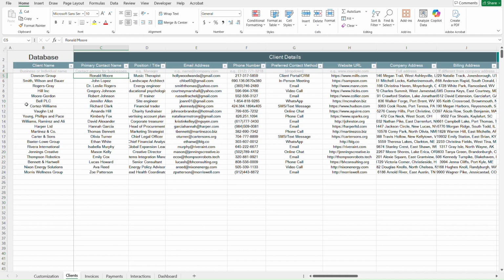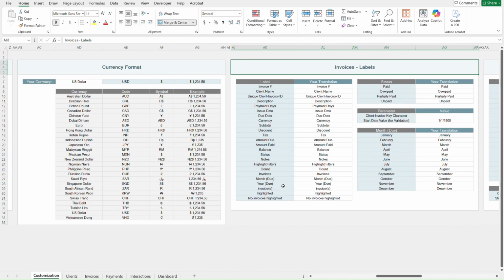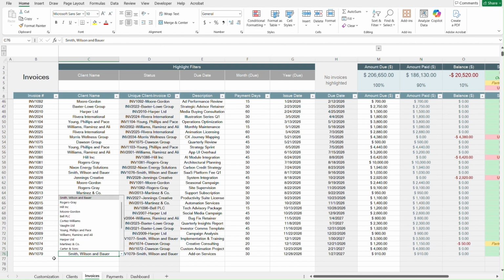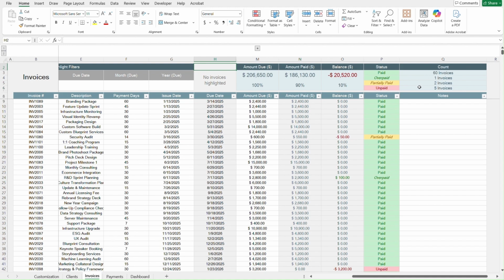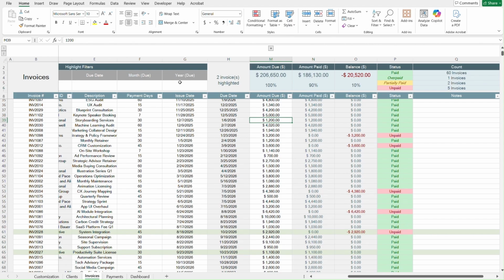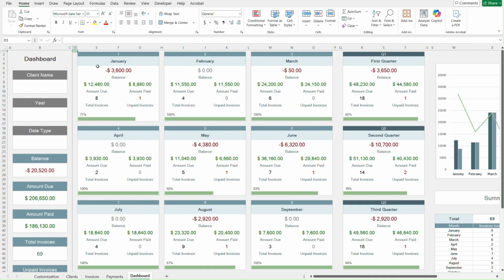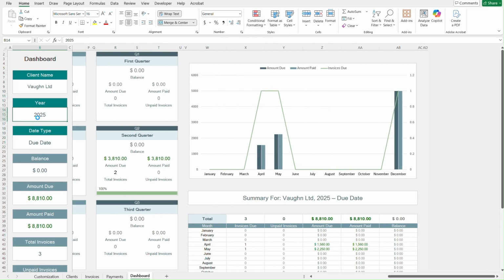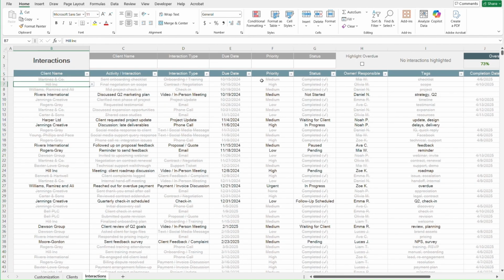Excel CRM and Client Invoice Tracker: Manage clients, invoices, and interactions - Quick Demo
📌About
CRM & Invoice Tracker: Manage clients, invoices, and interactions
1.- Keep invoicing organized: track payments, due dates, and balances
2.- Stay on top of every relationship with a built-in contact & interaction tracker
3.- Get clarity at a glance with an automatic dashboard

This quick tour video is designed as a demo for the “Simple CRM and Client Invoice Tracker” Excel template.

📌 Product Highlights:
- Easy-to-use Excel-based CRM and invoice tracker for small businesses
- Fully customizable to match your services, clients, and workflows
- Automated dashboard for instant insights into your business performance

This Microsoft Office Excel file was created with great care and love with the purpose of providing a tool to empower you in your search for a more productive and better life.
It is my sincere hope that this template supports your workflow, keeps you organized, and reminds you that consistency is what truly moves things forward.

📌 Purchase your Excel template here:
Simple CRM and Invoice Tracker (Complete Edition)

📌 Video Chapters:
00:00 Intro
00:45 Template Structure
01:36 Customizing your Template
01:58 Adjusting Currency Settings
03:25 Client Database
04:45 Adding and Tracking Invoices
09:11 Adding and Tracking Payments
10:50 Using your Dashboard
14:08 Adding and Managing Invoices
15:03 Closing Remarks

📌 This Excel Spreadsheet includes the following sections:
1.- Customization: Personalize all your worksheet labels, symbols, and icons here.
2.- Clients: Add and manage all details for every client across 5 categories; this is your client database and primary information source.
3.- Invoices: Track and manage all your client invoices. You will create and define invoice details here and then link payments to them.
4.- Payments: Track and manage all payments you receive from clients. You will link payments back to the invoices you created.
5.- Interactions: Manage every client interaction by logging and managing all client-related tasks or activities here.
6.- Dashboard: See monthly, quarterly, and annual summaries at a glance. Use the dropdowns to filter by Client and Year for focused insights.

I will be uploading more FREE Excel tutorials and courses to help you learn Excel, improve your modeling skills, and create your own tools!

📌 *Other CRM Excel versions:*
Client Invoice Tracker
CRM Lite Edition